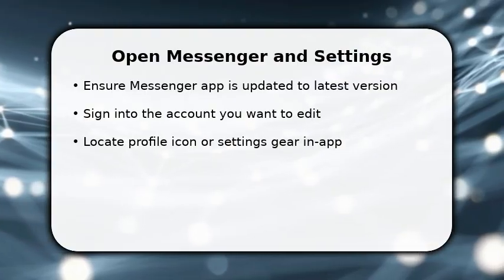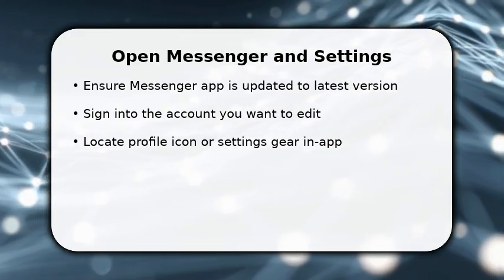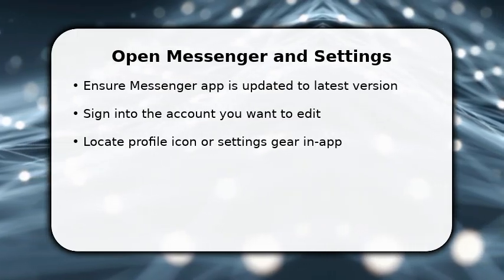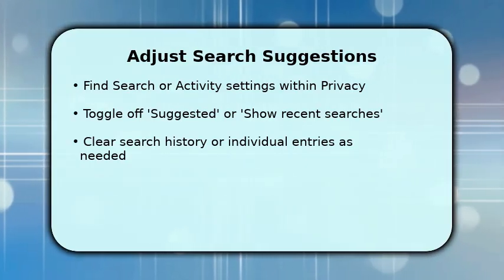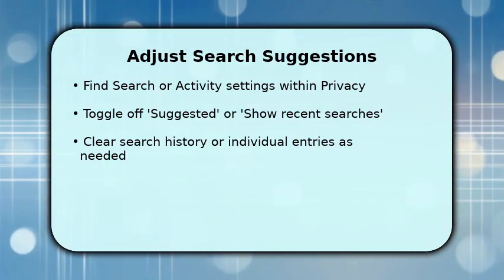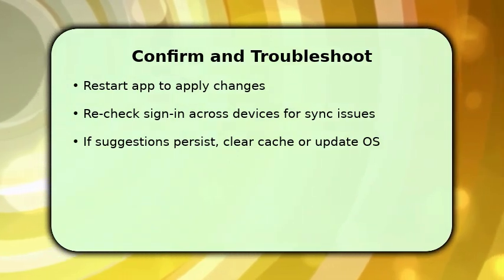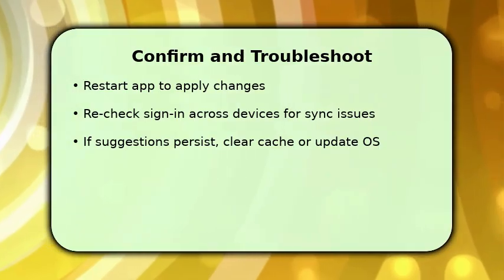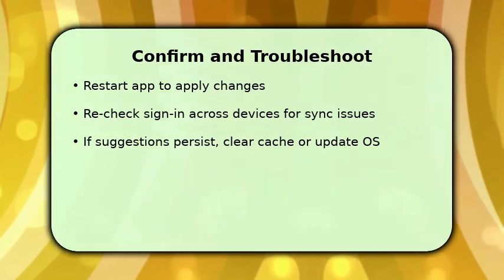How to Remove Search Suggested in Messenger - Step by Step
Learn the easy steps to remove search suggestions in Messenger, enhancing your privacy and browsing experience. This video guide takes you through a simple process tailored for both Android and iOS users.

remove search suggested, Messenger privacy settings, delete browser history on Messenger, how to clear cookies in messenger, privacy tips for social media apps, clean up your chat data, messenger app suggestions removal guide